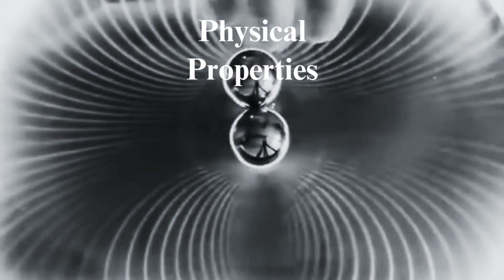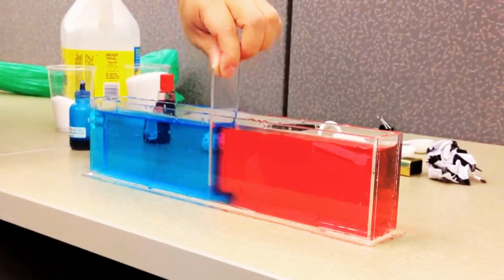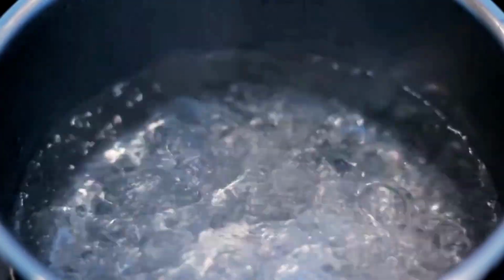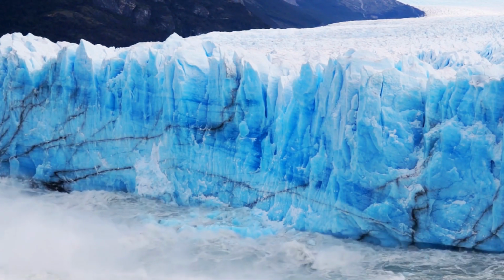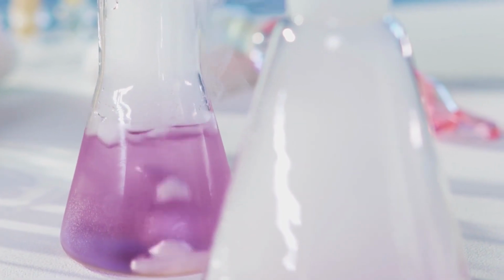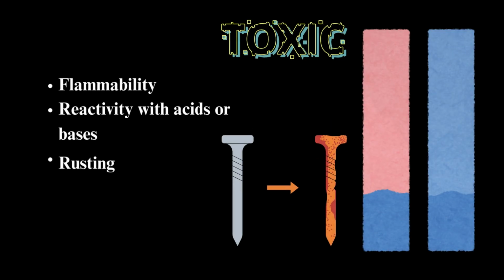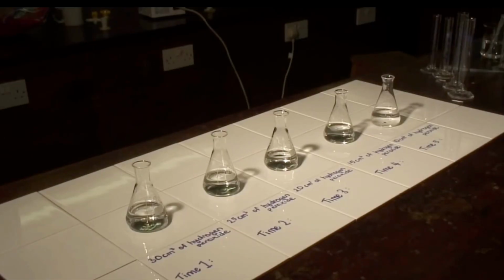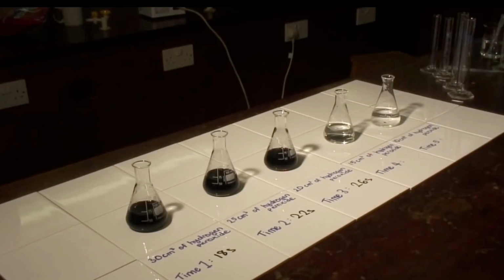Physical & Chemical Properties | Physical & Chemical Changes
In this video, we explore the physical and chemical properties of matter, along with physical and chemical changes.

🔬 Topics covered:
 • Real-world examples

🧪 Free Chemistry Learning Resources
Explore these trusted, free academic resources to strengthen your understanding of chemistry concepts:
 • OpenStax Chemistry – A comprehensive, peer-reviewed general chemistry textbook with clear explanations and examples.
 • ChemCollective – Virtual labs, tutorials, and scenario-based learning activities to practice chemical reasoning.
 • PhET Chemistry Simulations (CU Boulder) – Interactive simulations that visualize molecular interactions and reactions.
 • LibreTexts Chemistry – Open-access chemistry textbooks and resources for general, organic, and physical chemistry.
 • Khan Academy Chemistry – Short lessons and exercises covering atomic structure, stoichiometry, thermochemistry, and more.